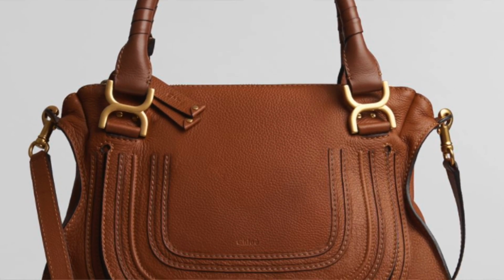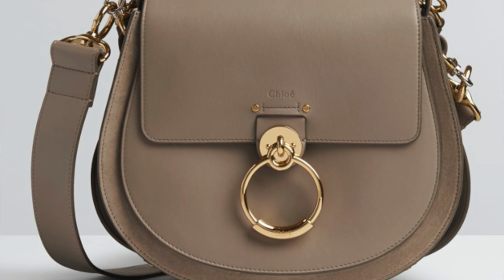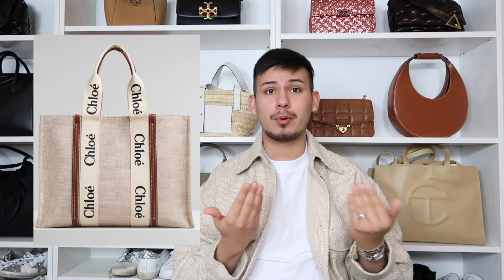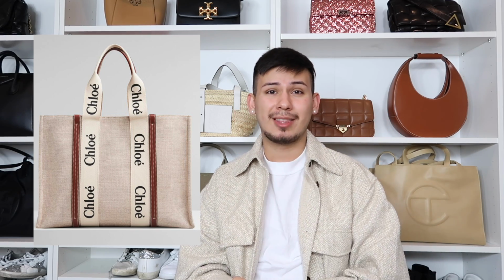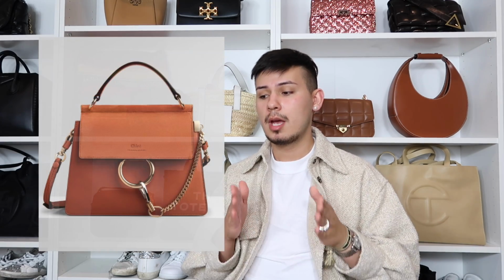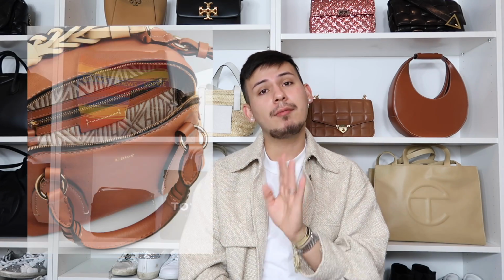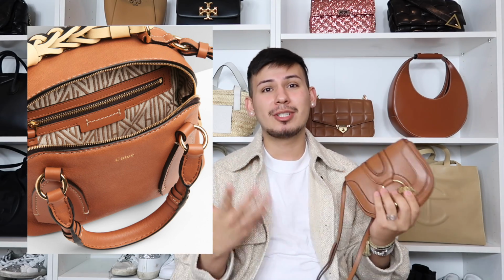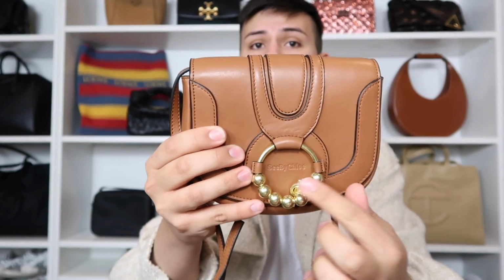ARE CHLOE HANDBAGS REALLY WORTH THE MONEY?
CHLOE MARCIE MINI SATCHEL

CHLOE MARCIE SMALL SATCHEL

CHLOE MARCIE MEDIUM SATCHEL

CHLOE MARCIE LARGE SATCHEL

CHLOE CROSSBODY SMALL

CHLOE CROSSBODY MEDIUM

CHLOE TESS

CHLOE FAYE

CHLOE C

CHLOE DARIA

CHLOE DREW

CHLOE DARRYL

SEE BY CHLOE
SEE BY CHLOE SALE

SALE CHANEL

SALE DIOR

SALE GUCCI

SALE LOUIS VUTTION

SALE PRADA

SALE SAINT LAURENT

DESIGNER SUNGLASSES UNDER $100
GUCCI SALE SUNGLASSES SALE
MARC JACOBS HANDBAG SALE
KATE SPADE HANDBAG SALE
UGG BOOT SALE
CHLOE SUNGLASSES SALE
MCM SALE